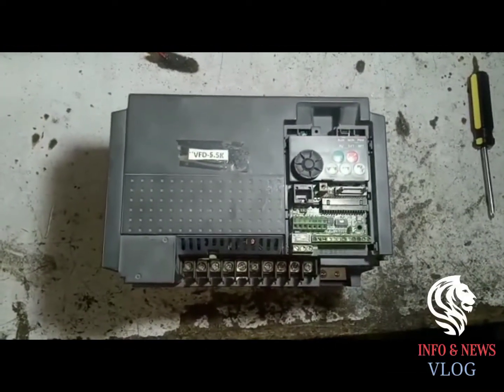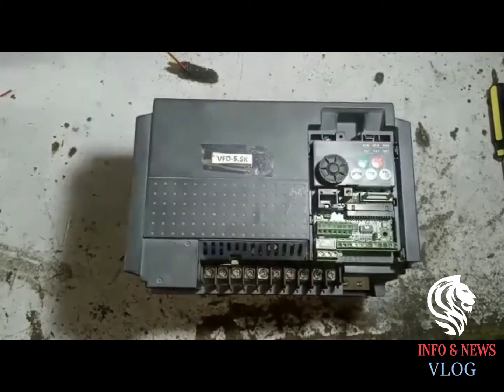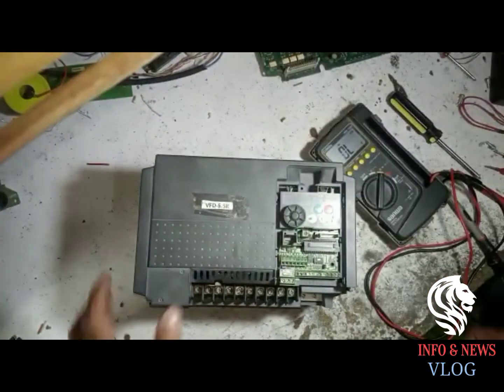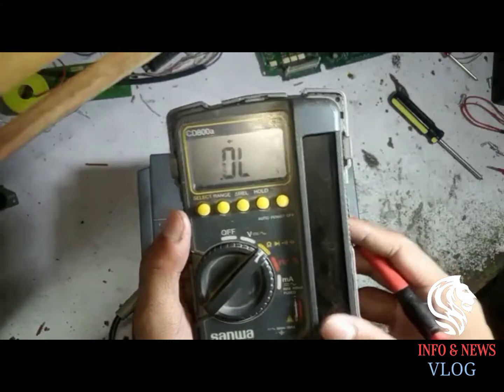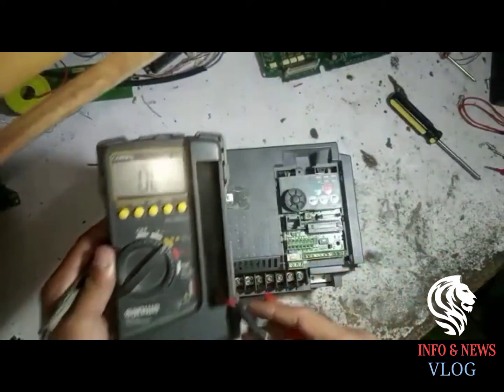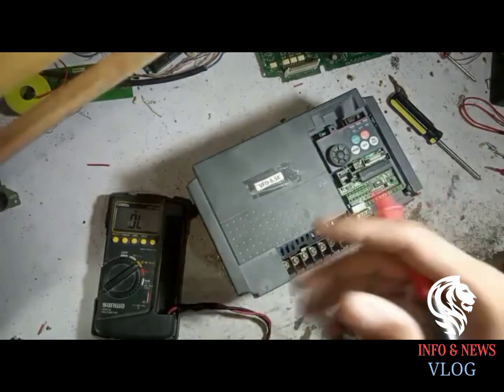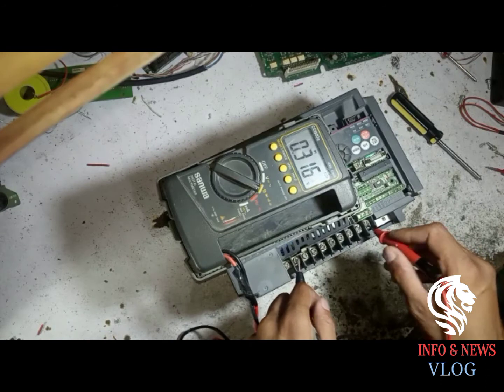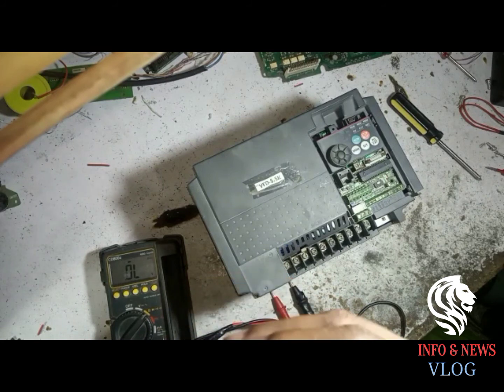How to check module of an inverter.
Checking of an industrial inverter before installing it on machine or driving an induction motor and for repairing purpose before opening it completely must check the module because it is the main part of inverter and very costly. With short module you may harm yourself while connecting input power supply and cause a serious blast so thats why you must protect yourself and take precautionary measurements take care